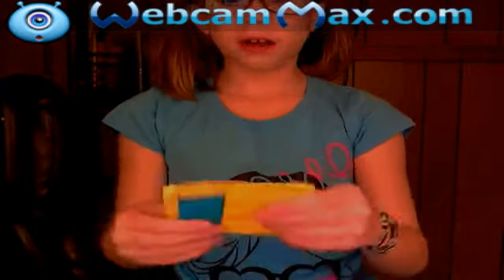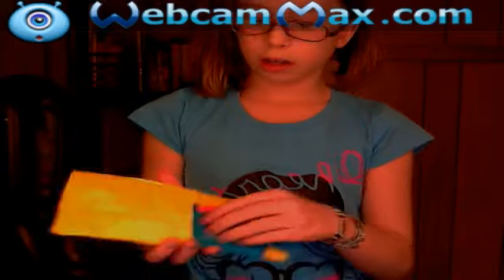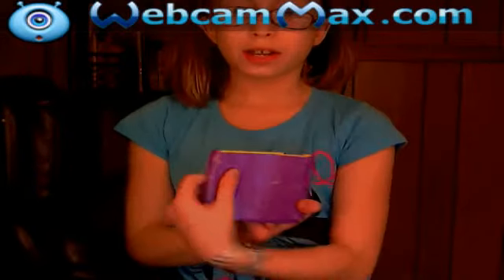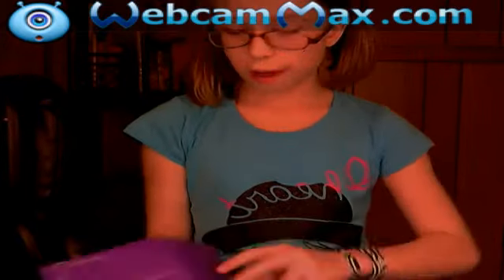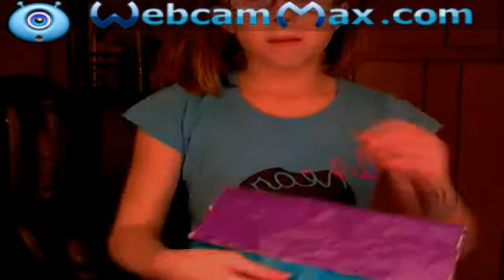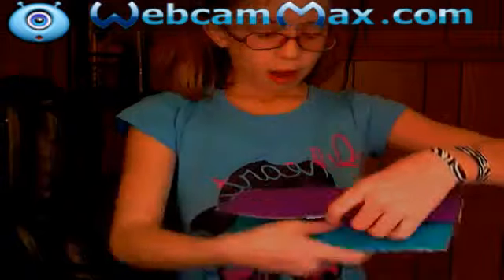duct tape stuff pt. 5